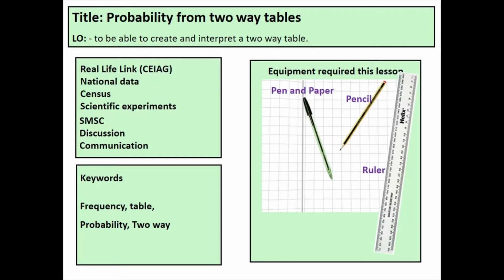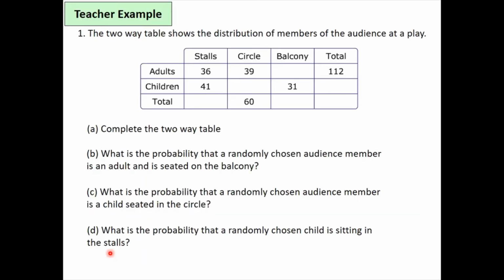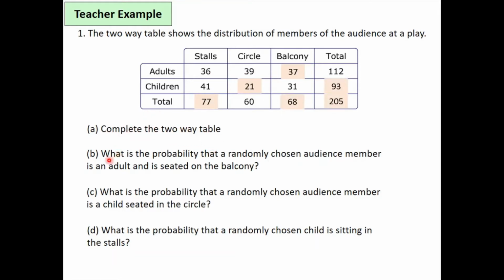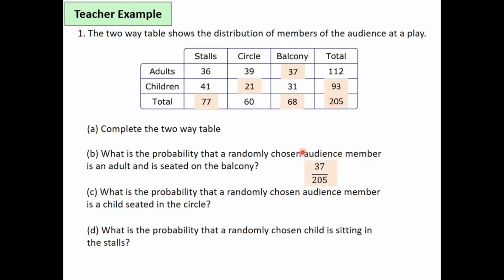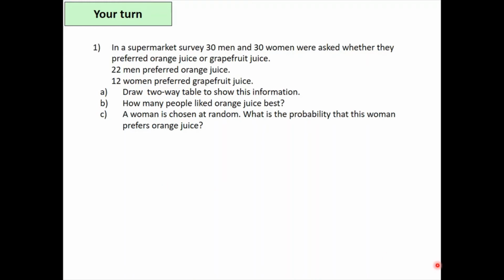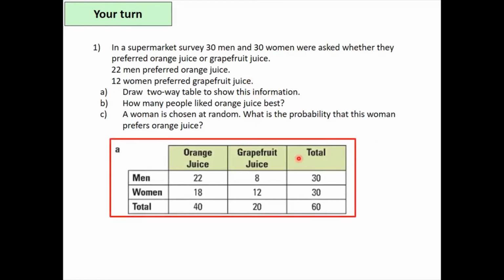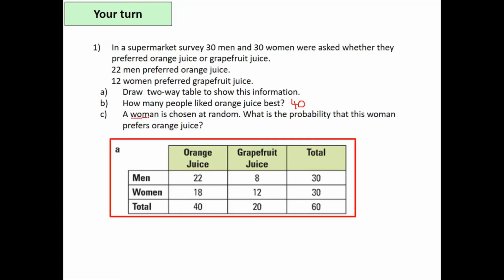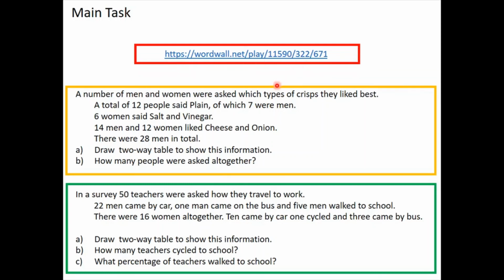Maths - Two way tables + probability (higher) Yr 10